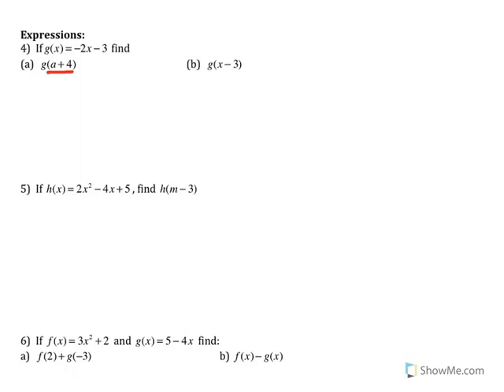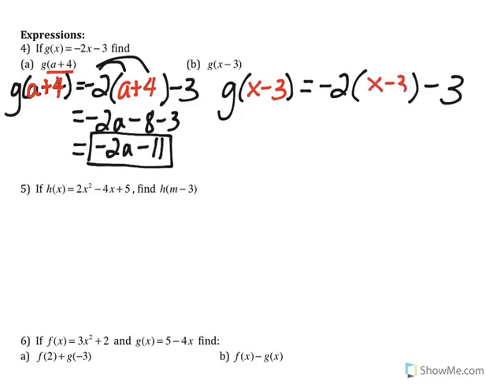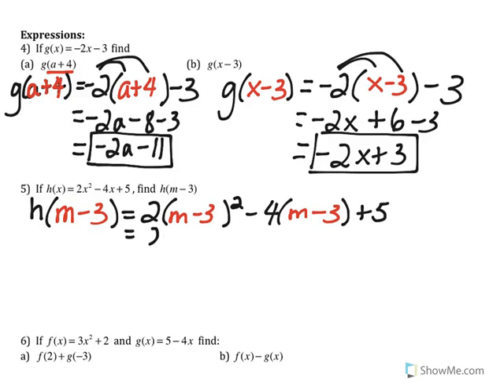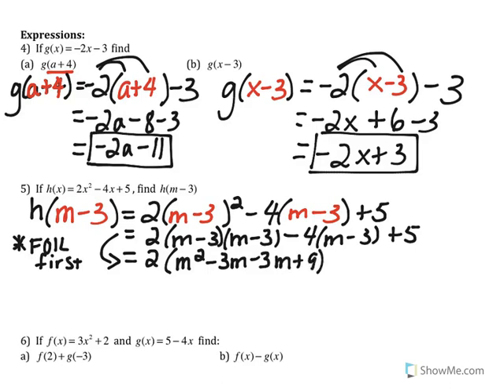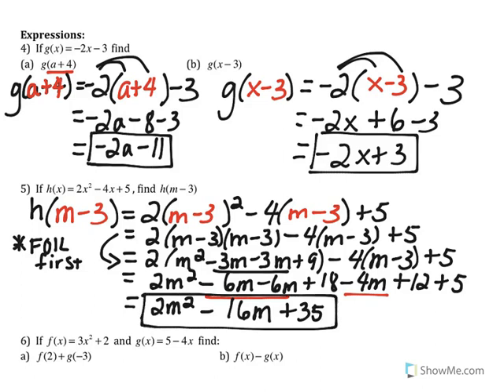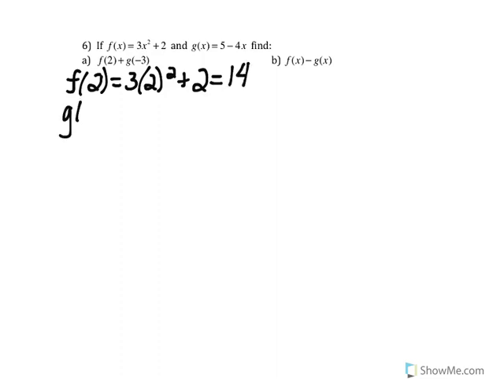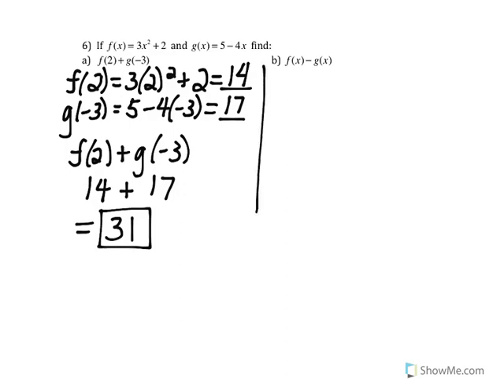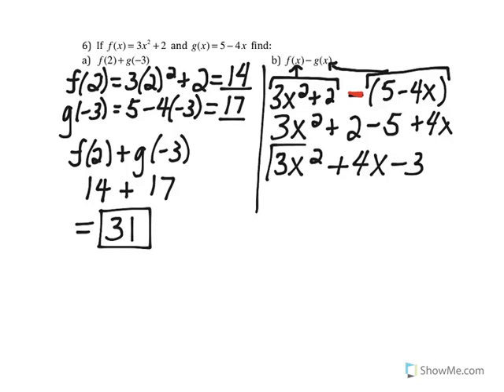Function Value Notes 2